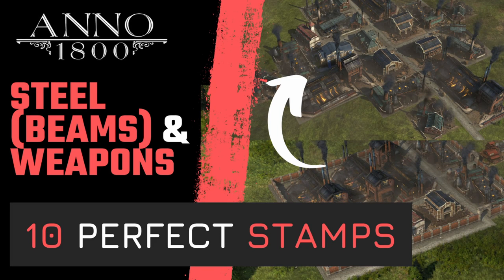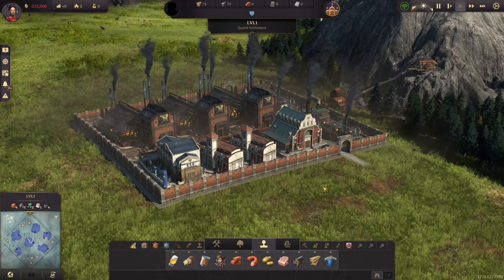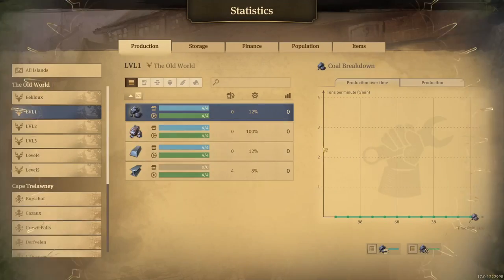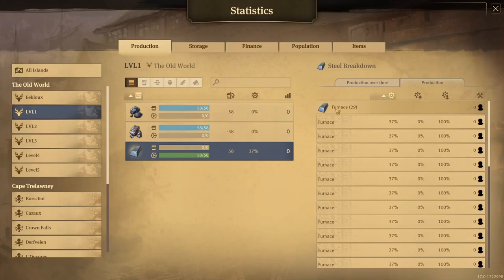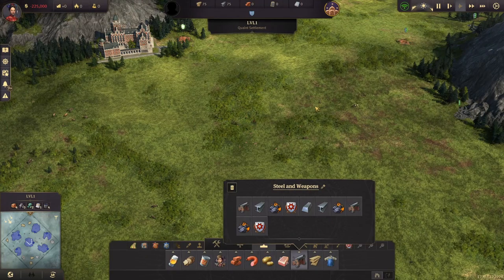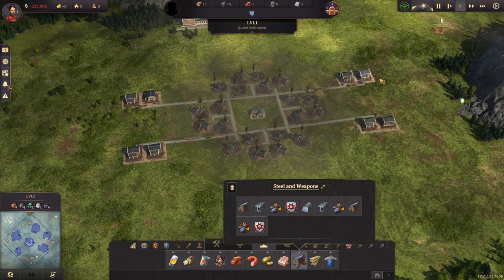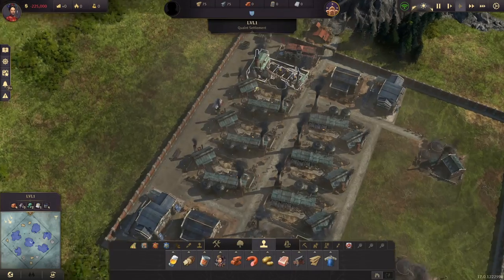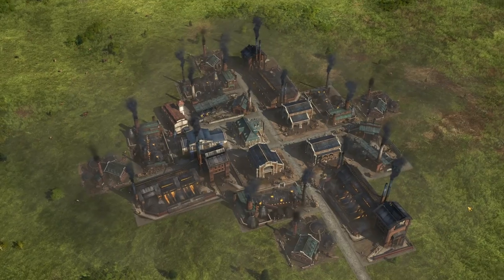ANNO 1800 - 10 perfect STAMPS for STEEL (BEAMS) and WEAPONS! + charcoal kiln productions - 2023